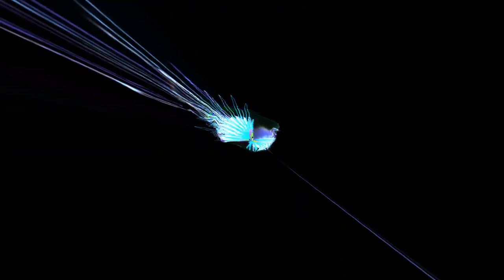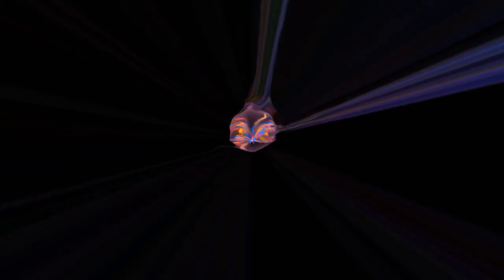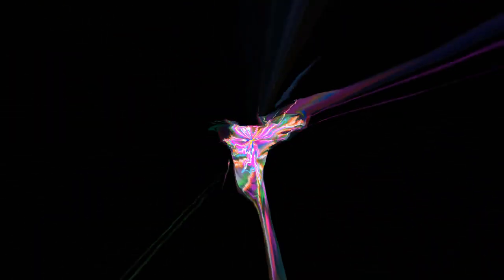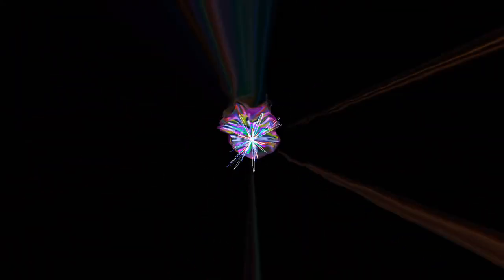X-Minus One - Episode 126 - January 9, 1958 radio broadcast "Gray Flannel Armor"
January 9, 1958 radio broadcast of "Gray Flannel Armor"
Presented by the National Broadcasting Company
Original story written by Finn O'Donovan
Adapted to radio by William Welch